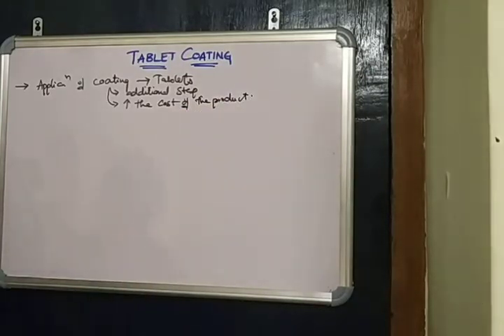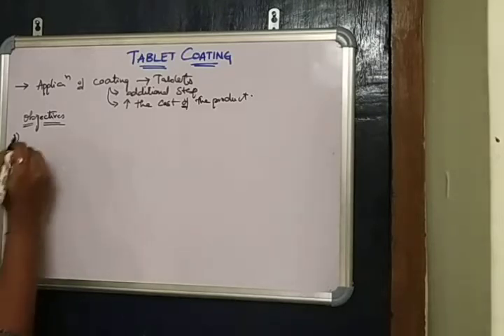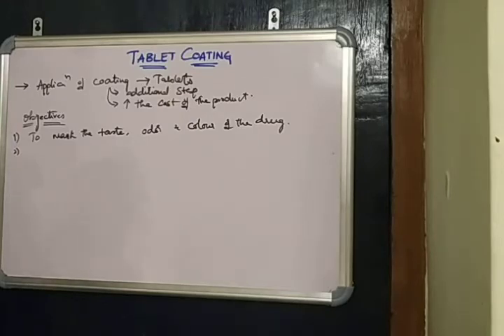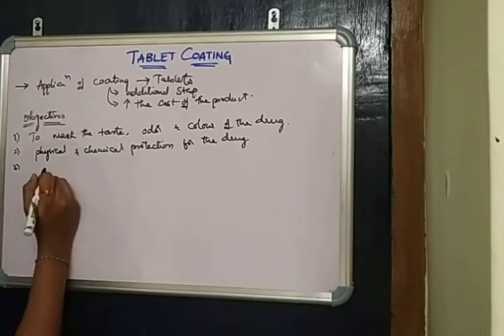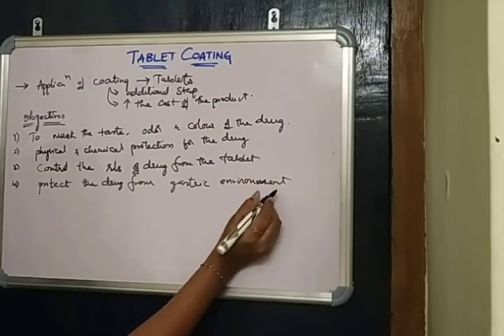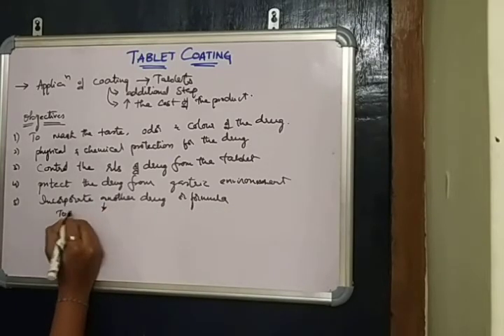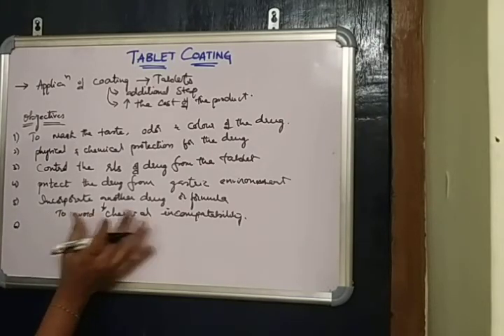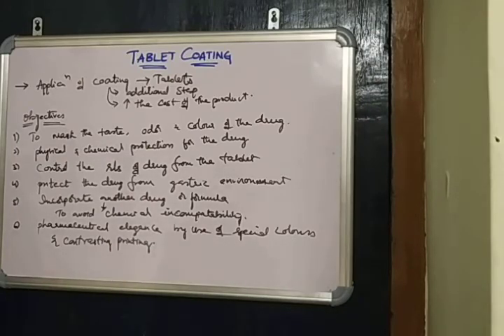Tablet Coating||Part -1 || Introduction and Objectives of Tablet Coating